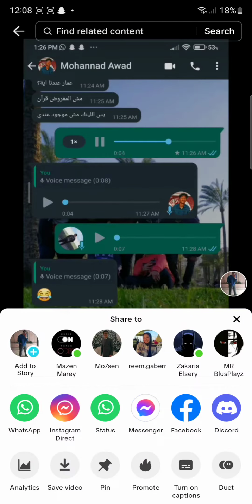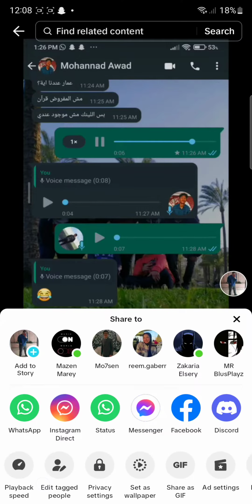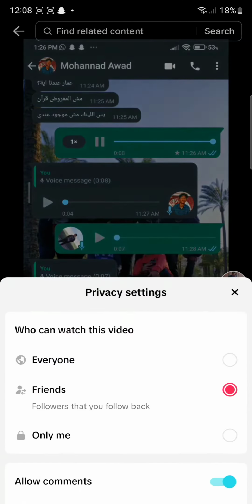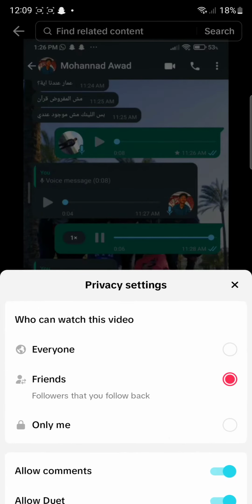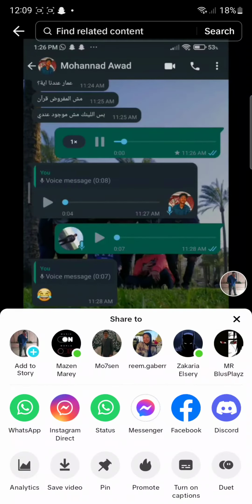How to delete a TikTok video (2023)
How to delete a TikTok video

In this video i´ll show you how to delete a TikTok video. The method is very simple and clearly described in the video. follow all the steps & delete a TikTok video